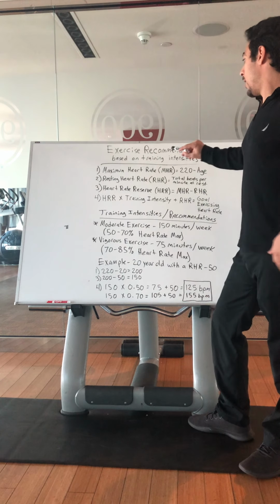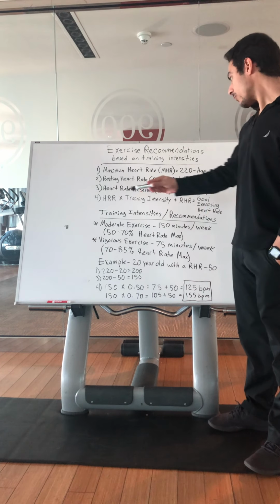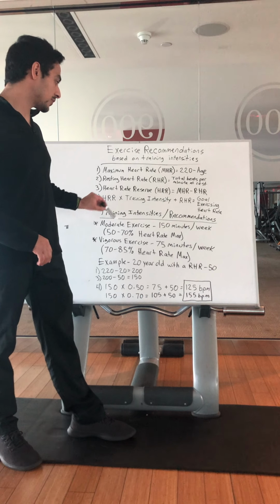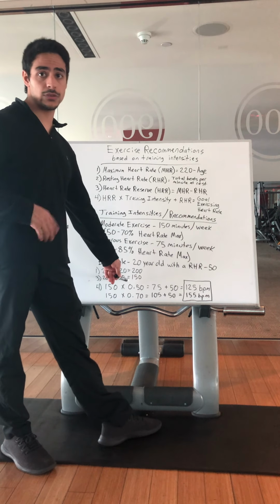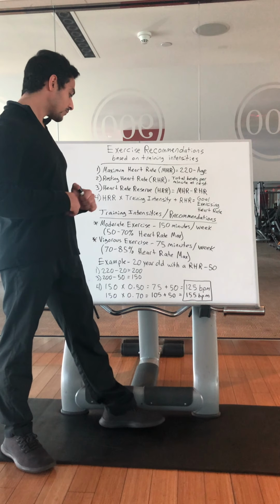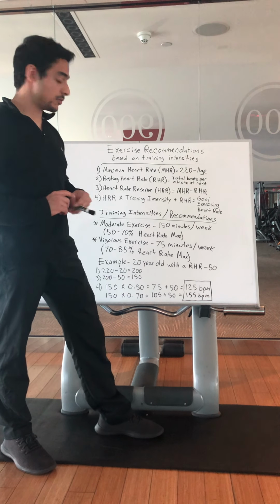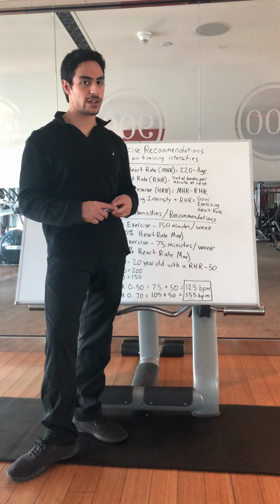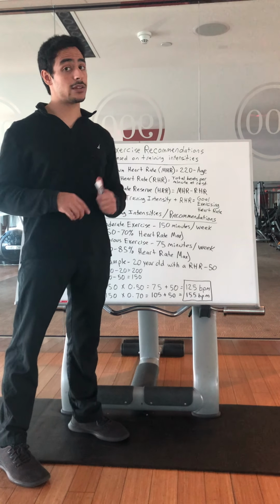Teaching Tuesday!! Maximum Heart Rate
In todays lesson, you’ll learn the weekly exercise guidelines for cardio, how to calculate your Maximum Heart Rate, and why all of that matters!